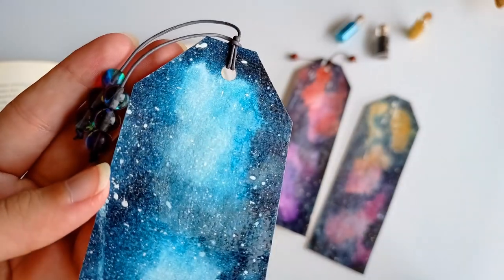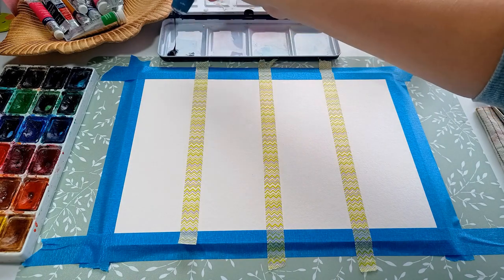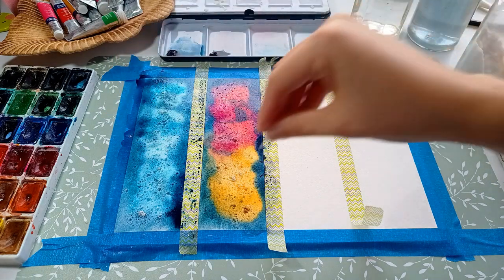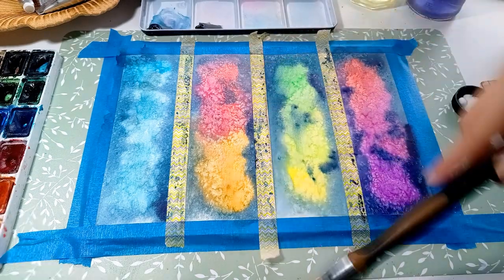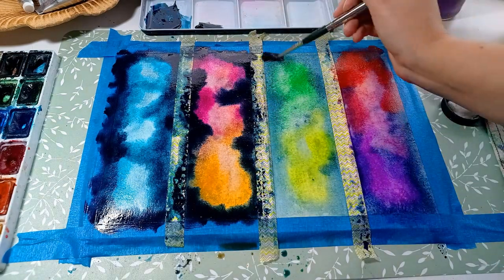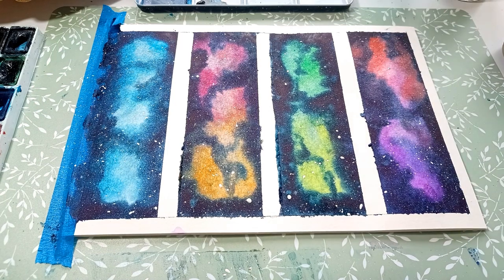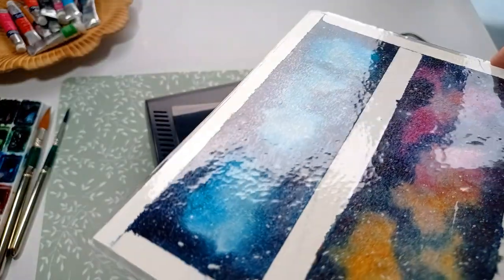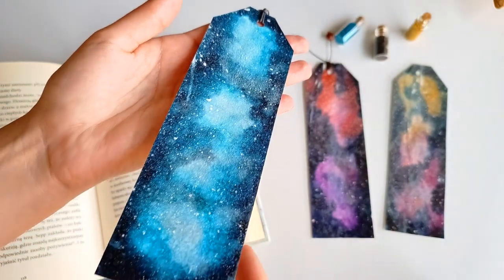How to Make Watercolor Bookmarks For Beginners | Watercolor Galaxy Bookmarks Tutorial - Step by Step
Hi everyone! In this video I am going to show you how to make super simple watercolor galaxy bookmarks. They look amazing and are easy and pretty fast to make. Follow this tutorial for beginners to see step by step how its done! :)

It is my first video where I am doing a voice coverage so If the audio is bad or off please let me know!

*** MATERIALS ***

~ BRUSHES:
ESCODA Green Synthetic Travel Brush Set

~ PAPER:
Some cheap leftovers I had, I don't know the brand :(

~ PAINTS:
WINSOR & NEWTON Cotman 8ml Tubes
LADOGA 24 Colors Set

*** SOCIAL MEDIA ***